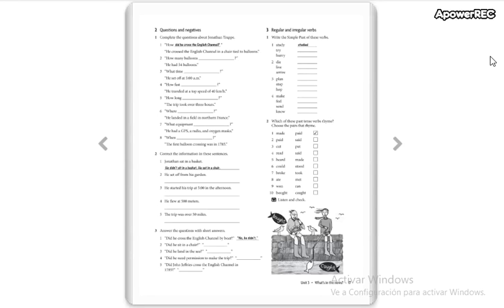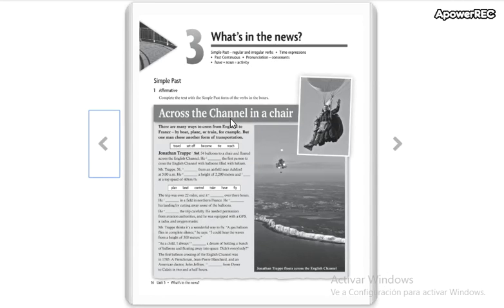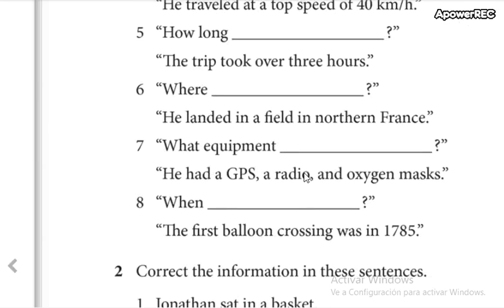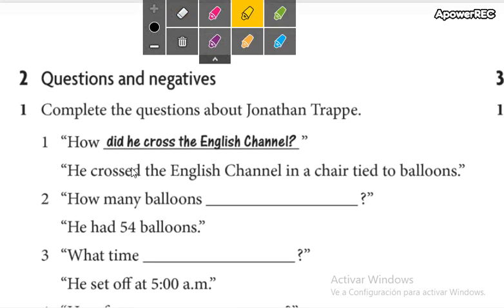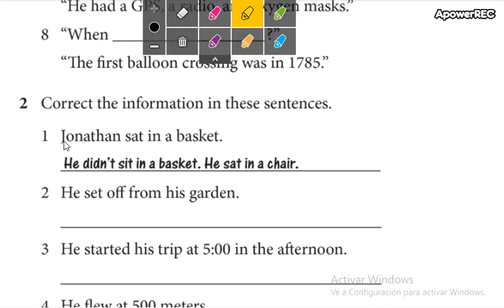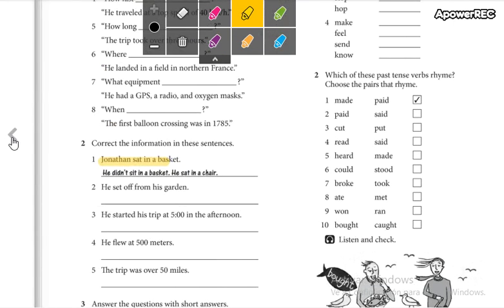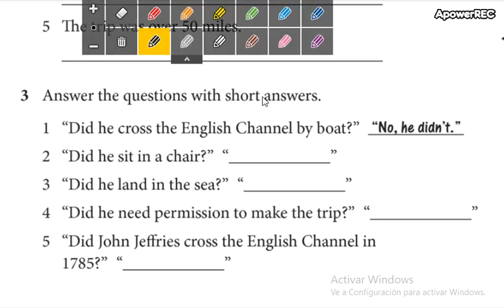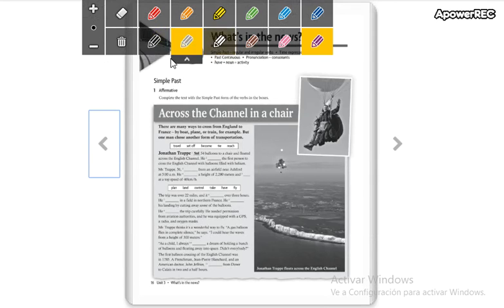low intermediate 1 14_9